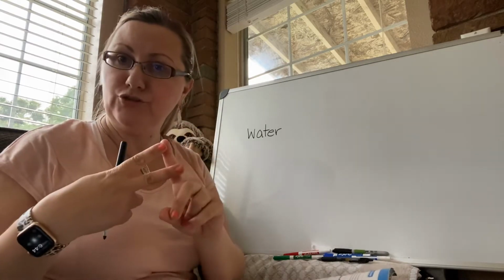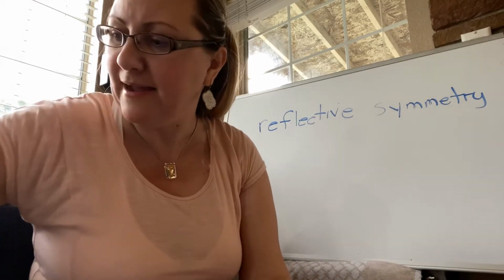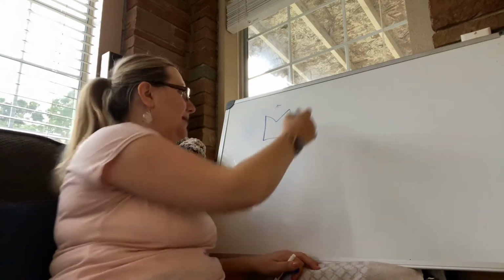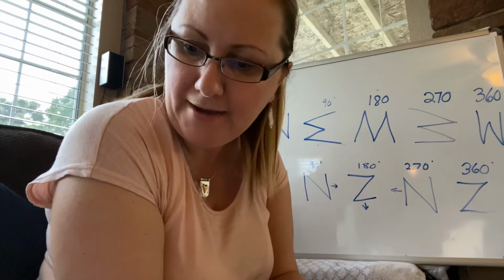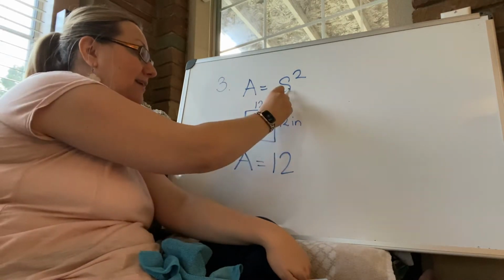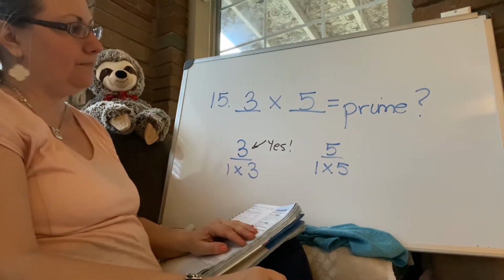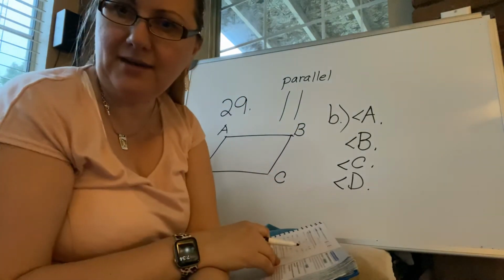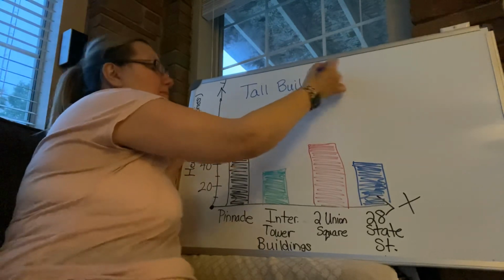Math L. 82